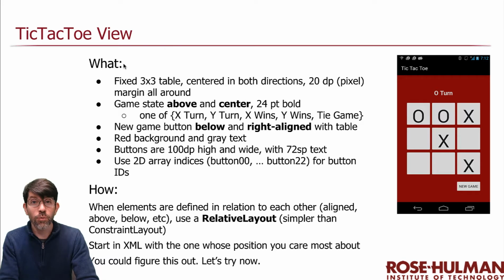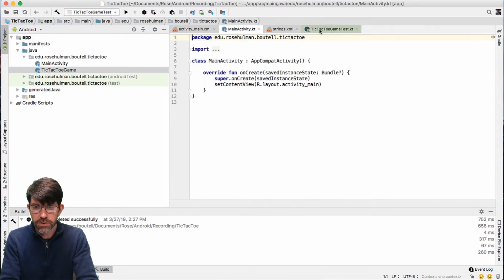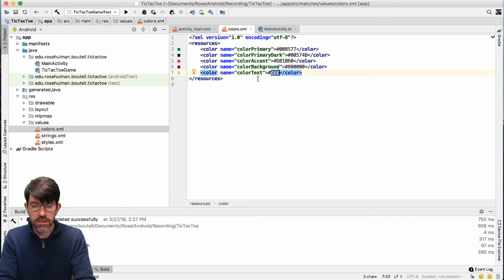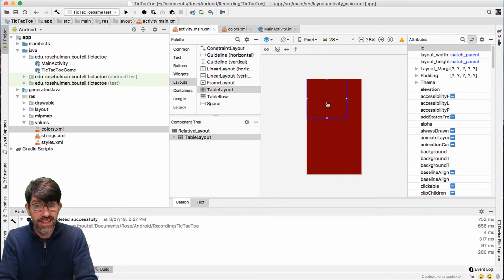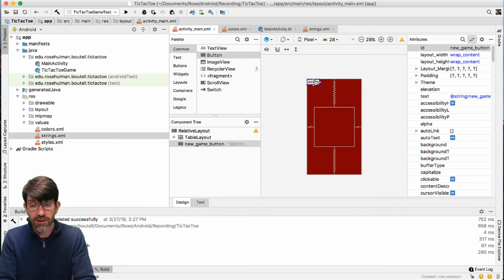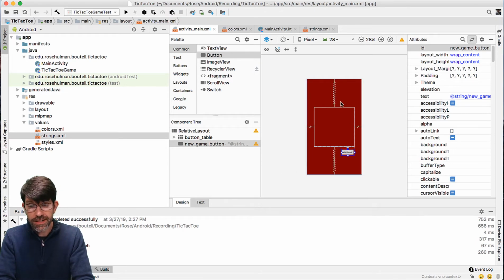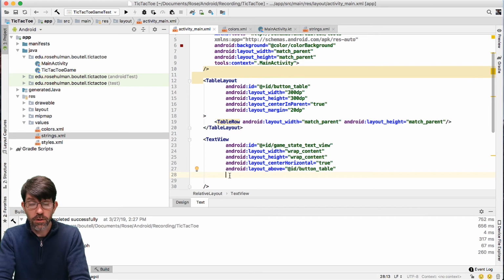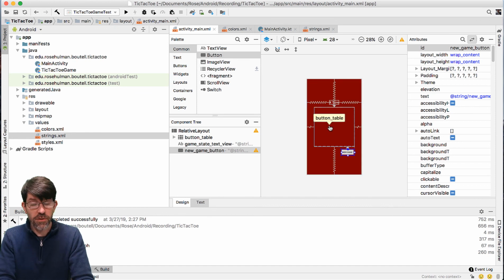TicTacToe View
From CSSE483 Android Application Development, using Kotlin, copyright Rose-Hulman Institute of Technology 2019. This content may be used by individuals but not re-sold by an educational institution.